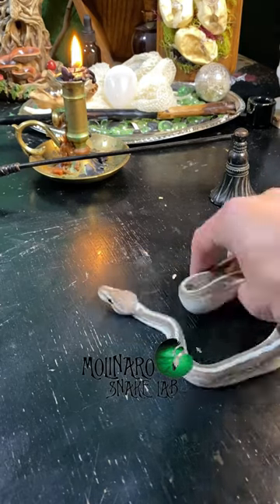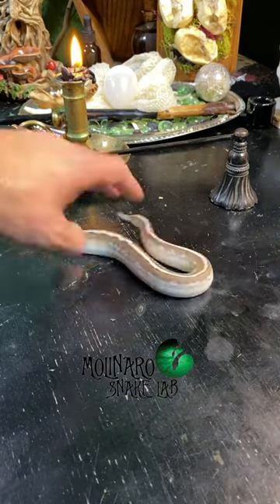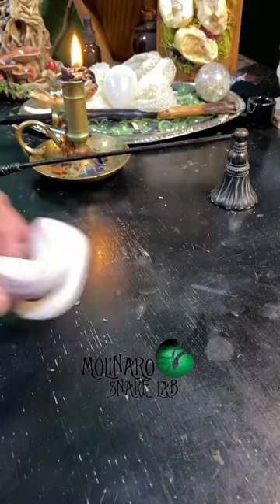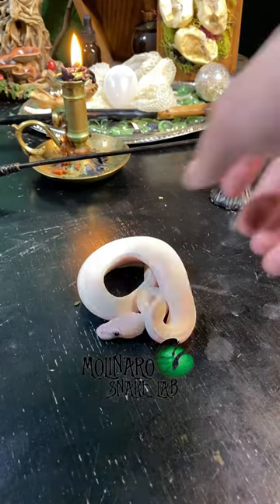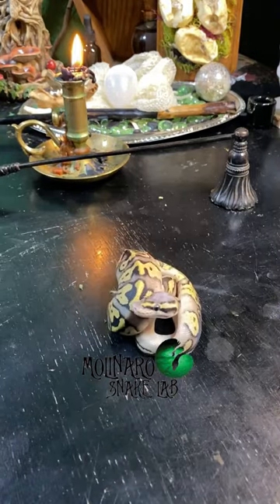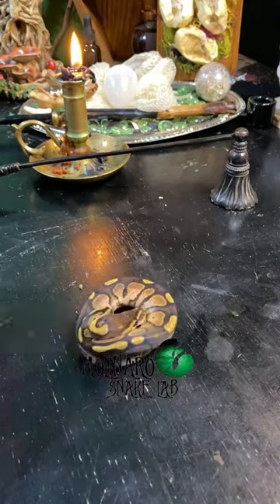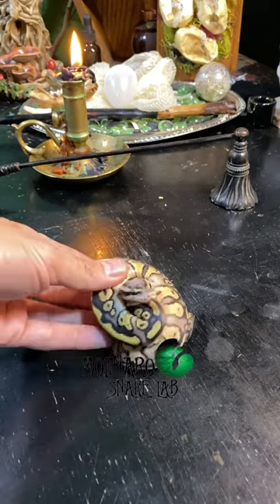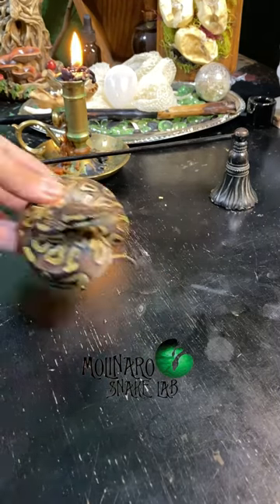🐍 Stressing out your snake! 🧪